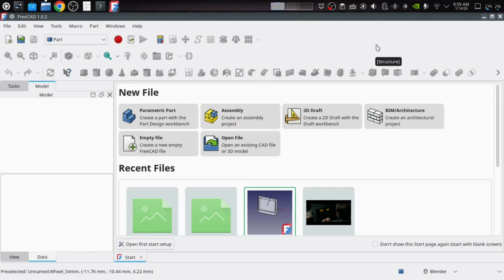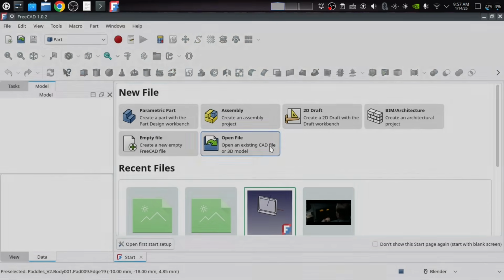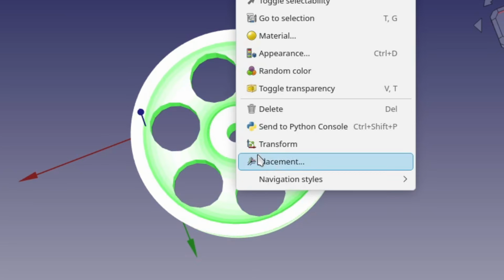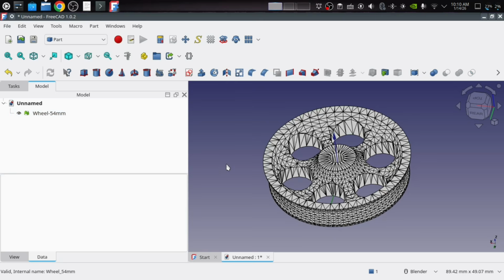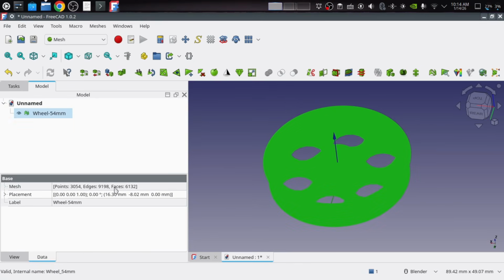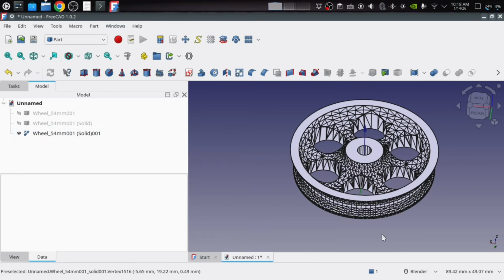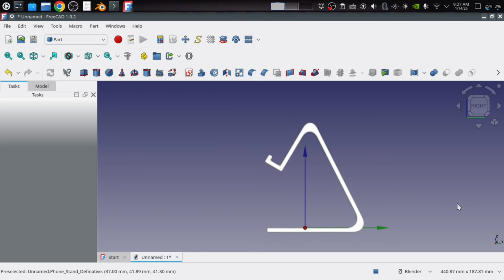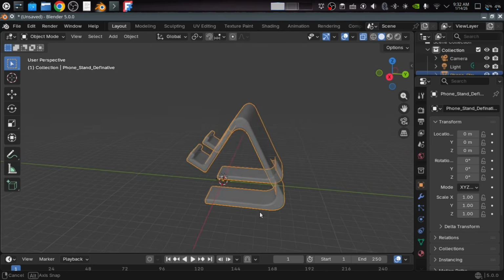FreeCAD - Some beginner tips on editing STL files.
A few tips on modifying STL files in FreeCAD.  And a glimpse of how easy it is in a program designed to work with big meshes. ;-)